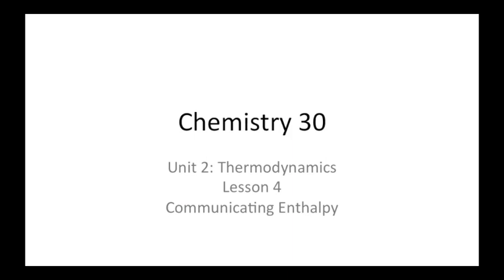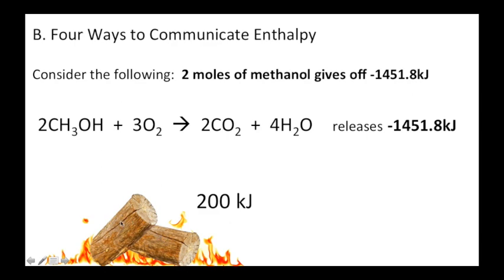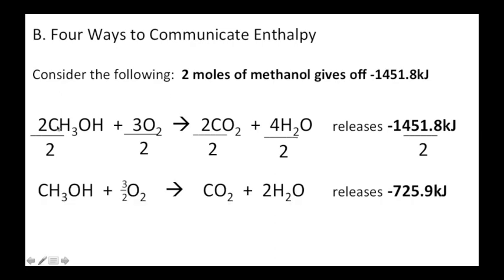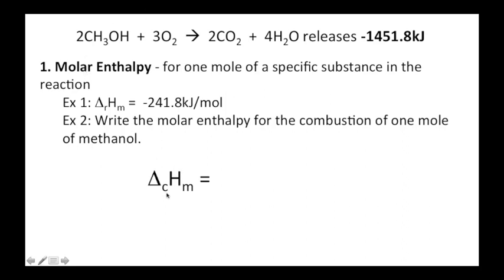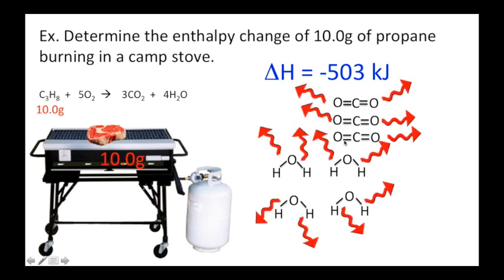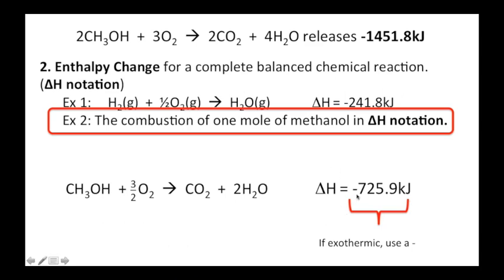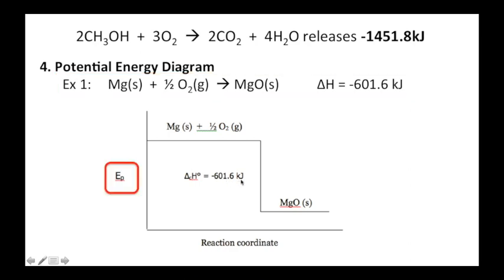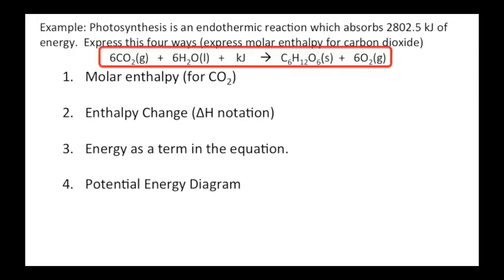Thermodynamics Lesson 4 Communicating Enthalpy